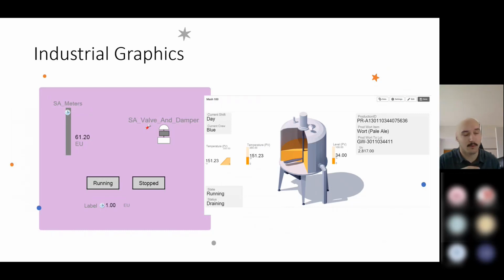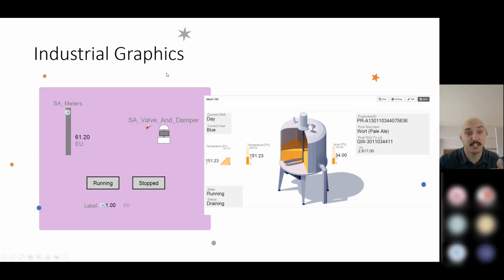Industrial Graphics | Santa's Bag of Tips & Tricks 2022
In this video, we explore Industrial Graphics, previously known as ArchestrA Graphics, and their integration with AVEVA Insight. Discover the side-by-side comparison of Industrial Graphics and native Graphics in Insight, and learn how you can mix and match both types for your visual displays. We also highlight the seamless transfer of custom properties and configured quality and status indicators when bringing Industrial Graphics into the cloud. Experience the same look and feel of your SCADA-level graphics within AVEVA Insight.